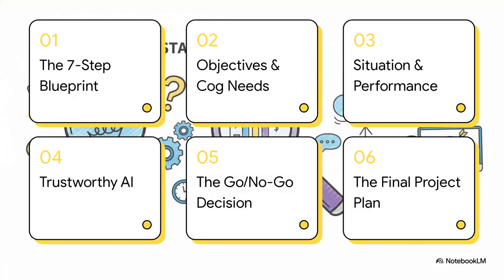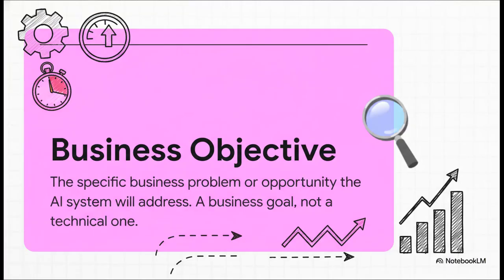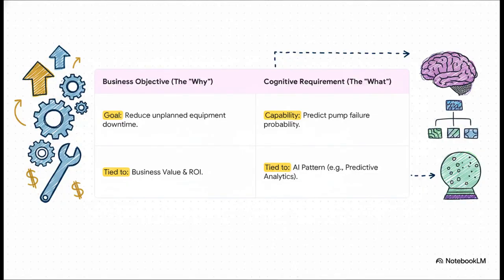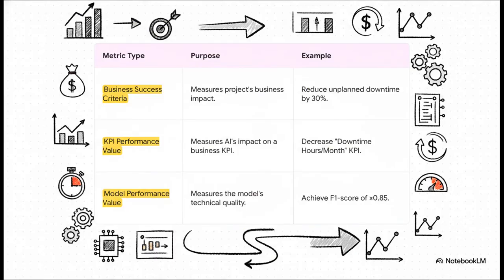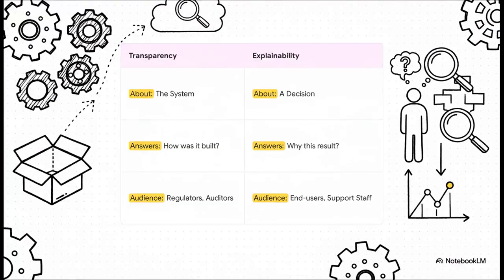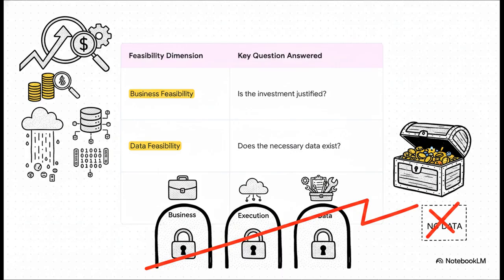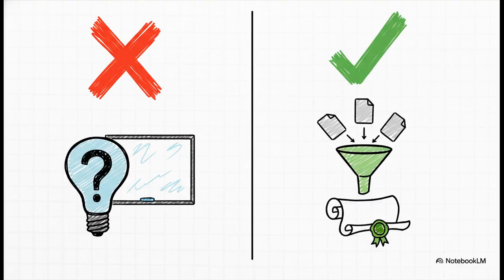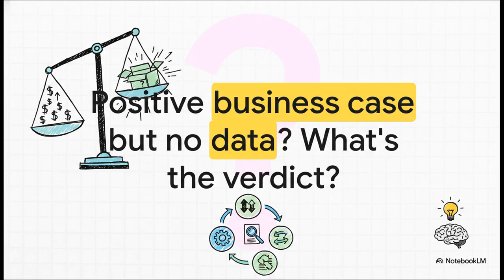Mastering CPMAI Phase I